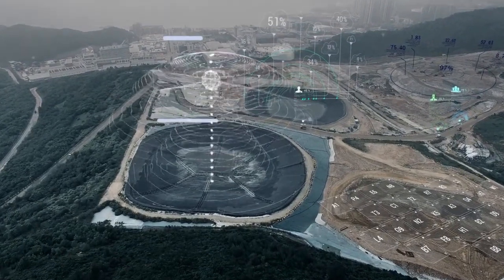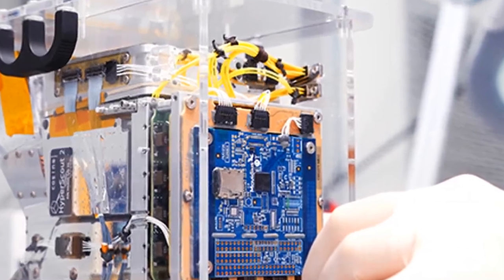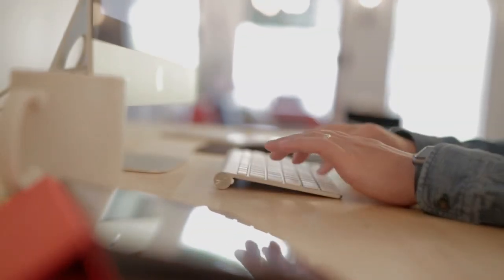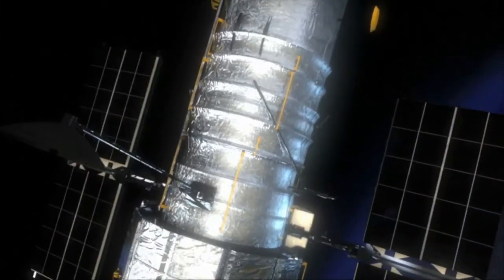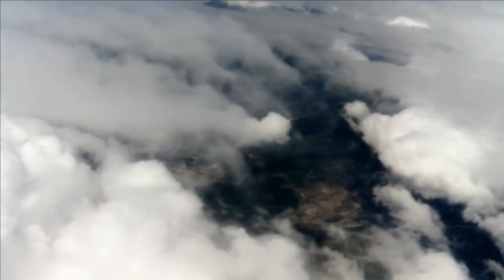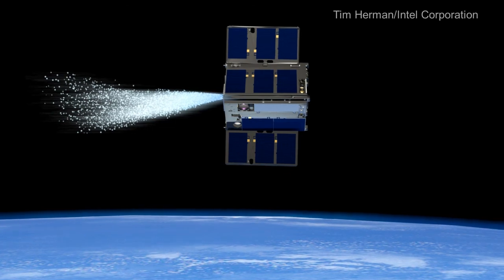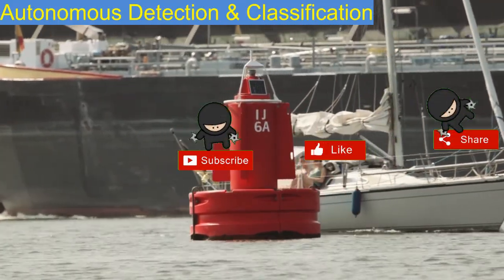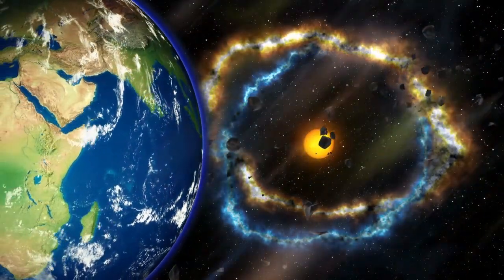AI Satellite | Worlds First Satellite with Onboard AI (Artificial Intelligence)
This video talks about the world's first AI satellite (with onboard Artificial Intelligence processing capabilities) and how a 99 dollar AI chip is powering the future of earth observation satellites and space. We will discuss in brief how onboard AI processing became possible in satellites on orbits and see how earth observation satellites can be more efficient with satellite imagery processing.

Timestamp:
0:00 - Intro (AI on Earth and satellites)
0:40 -  Intel & ESA launch Phi-sat-1, AI Satellite
0:59 - What is a Cube Satellite (Nano Satellites)
1:39 - Intels Movidius Chip and Satellite AI
2:23 - Mission of Phisat-1 and  AI cloud detection
3:15 - Benefits of AI in Satellite Imagery / Earth Observation Satellites
3:52 - Phisat-2 and its AI Applications

Phi-sat1 and Related images
Credit: Tim Herman/Intel Corporation

Cube Sat and Nano satellite Images
Credit: NASA

Scripting - Editing - Narration : Myself (TechEntrepreneur)

Intel along with ESA (which is the European Space Agency) in partnership with Irish robotics company Ubotica along Dutch company Cosine and other partners has successfully launched phi-sat-1, a cube satellite that uses AI for earth observation, in short it’s an AI satellite.

AI satellite phisat-1, its onboard processing is done using Intels Movidius Myriad2 VPU (Visual Processing UNIt) a 99 dollar chip that is commonly seen in some smartphones, drones, and AR headsets. Although this is not among the most powerful processor on earth right now, this chip from Intel Movidius turned out to be a much cheaper option and was able to withstand all tests for space conditions including very harsh radiations.
Mission of this AI satellite is to monitor Earth for polar ice and soil moisture along with testing inter-satellite communication systems with an idea to create a future joined network of satellites. It uses artificially programmed neural networks to process the image data, which helps in reducing camera bandwidth by about 60%, and making it cheaper to produce. All images that are covered by clouds and that are not usable or of low quality are automatically discarded by the AI algorithm. Remember that almost 70% of our planets surface is covered by clouds at any given time. So this reduces the number of satellite images that need to be downlinked from space, thus saving valuable time for scientists on earth and increasing efficiency as large amounts of images is clicked and transferred to the ground stations each day. According to the European Space Agency (ESA), satellites can deliver more than 150 terabytes of data per day. So using technologies like AI in space would reduce costs, extend the battery life of satellites, and help in producing a higher quality of satellite image data.

ESA and other partners are already working on the next version of the satellite phis-sat2, which will have more AI applications for collecting, distributing, and studying satellite image data. Some of these applications will be to transform satellite images into a street map, autonomous detection, and classification of maritime vessels, monitoring forest and other natural resources. I will be releasing a separate video explaining more about possible applications of AI on earth observation satellites and satellite imagery data.